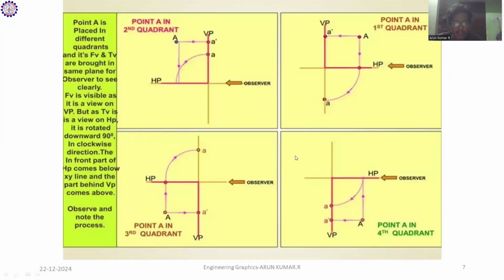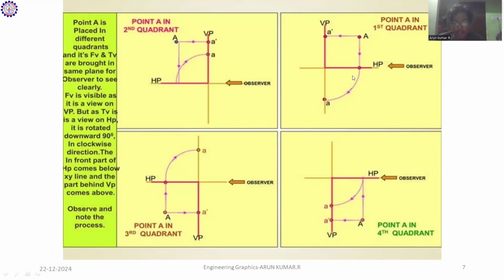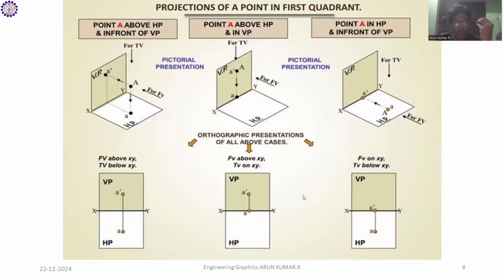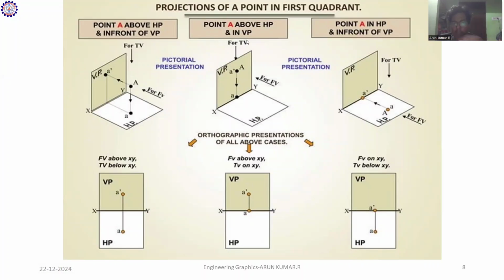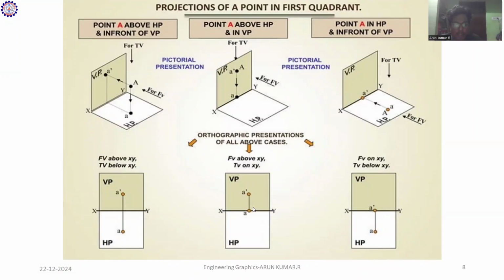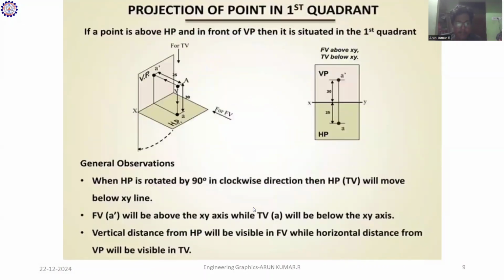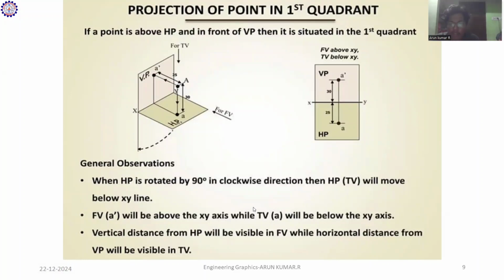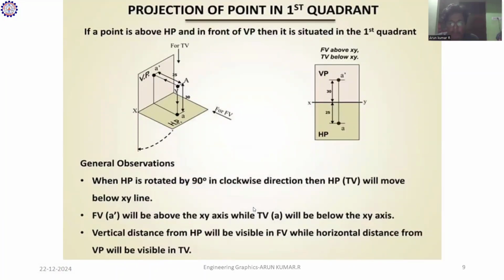Projection of Points -Plane | R.Arun kumar | SNS Institutions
This Lecture videos about Projection of Points -Plane